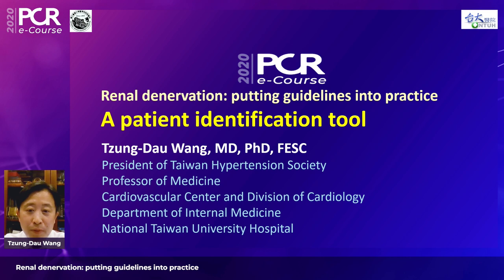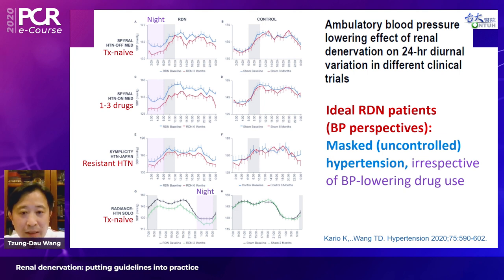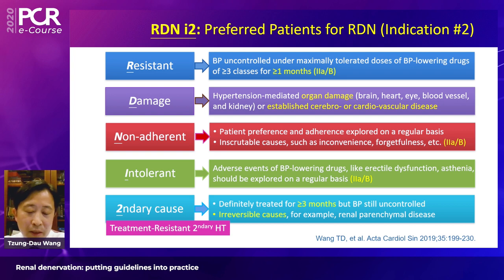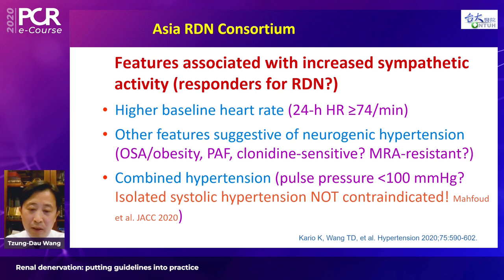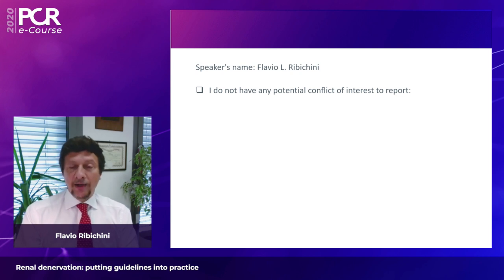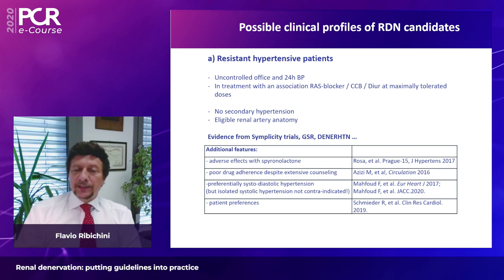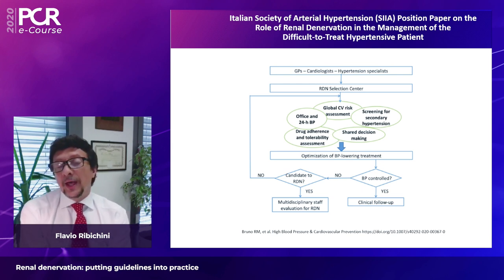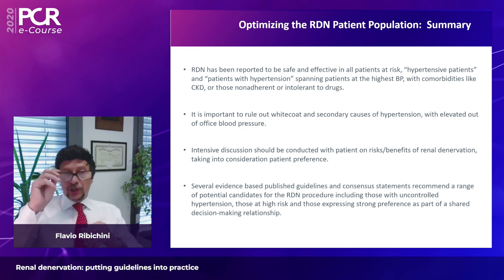Renal denervation to treat hypertension: putting guidelines into practice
Watch this session if you want to learn about patient identification tools in various geographies to identify candidates for renal denervation and how these tools are implemented in clinical practice.
Speakers: Flavio Luciano Ribichini, Tzung-Dau Wang